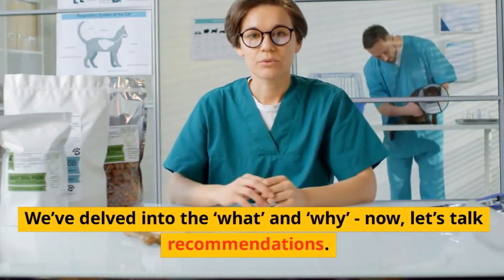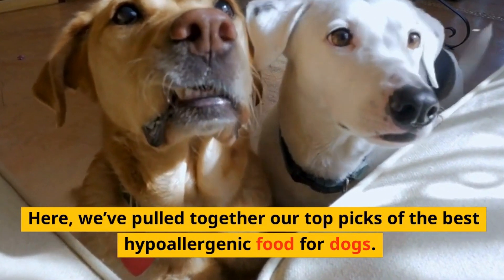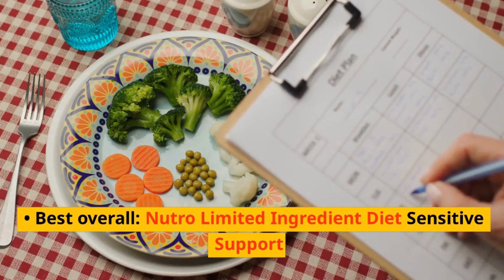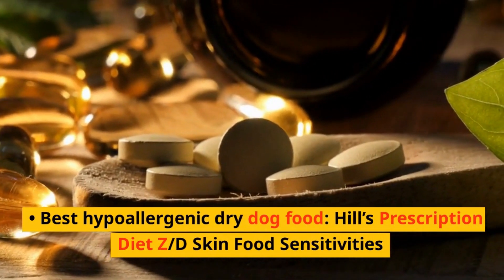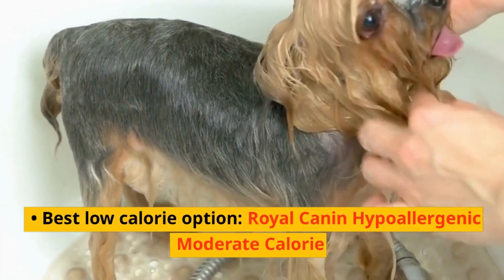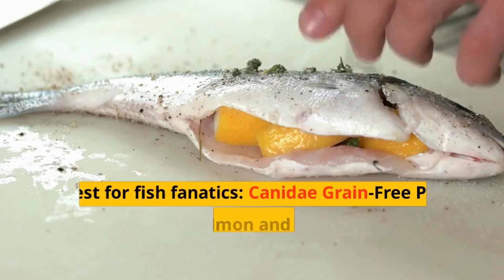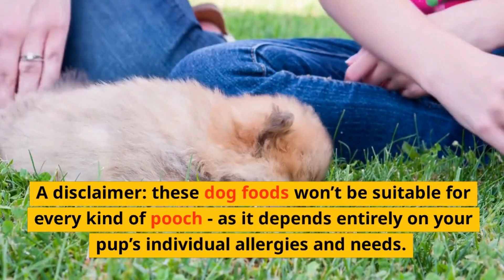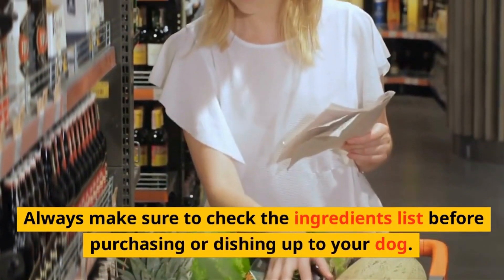which hypoallergenic dog food is best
BEST HYPOALLERGENIC DOG FOOD FOR YOUR SENSITIVE SIDEKICK
Suffering from a dog food allergy is no walk in the park. A food allergy can cause a number of nasty symptoms: dry itchy skin, a sore tummy - you name it. So what’s a pet parent to do? Enter: hypoallergenic dog food.